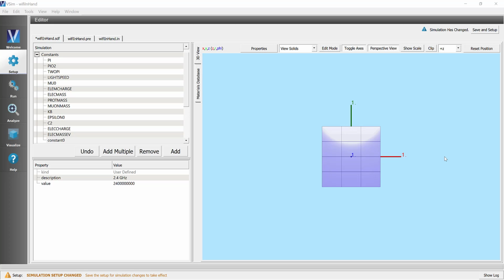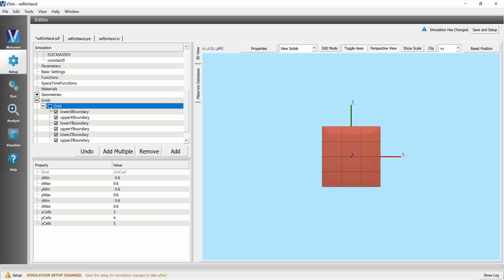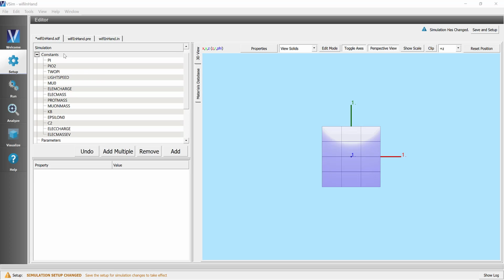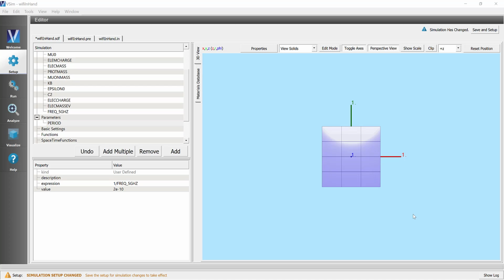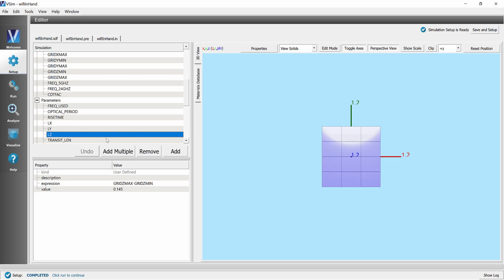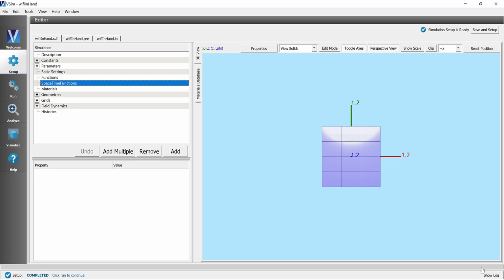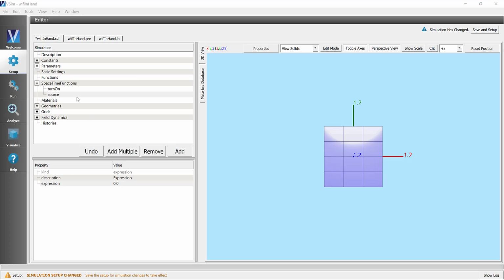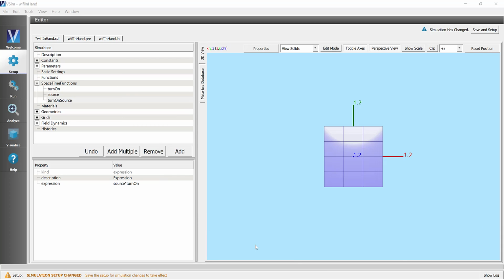Antenna on Hand-Part 2: Constants, Parameters, & Functions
Part 2: constants, parameters, and functions